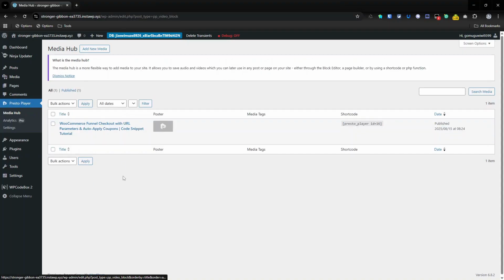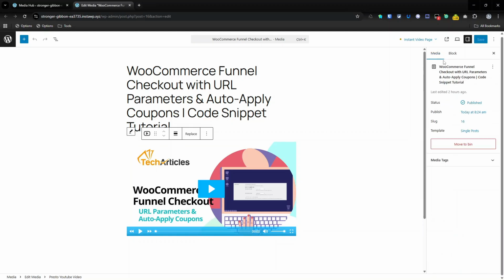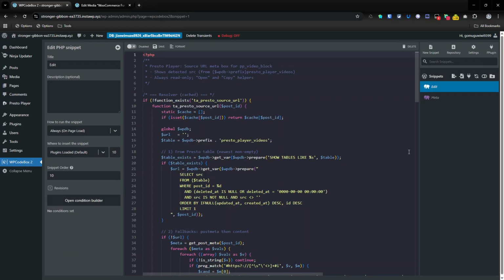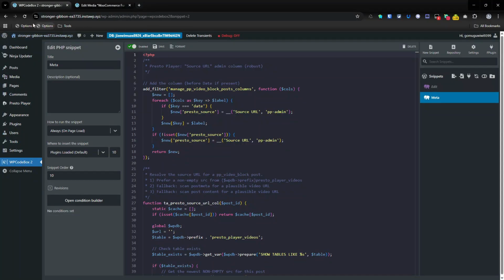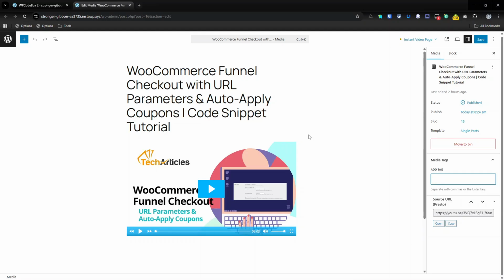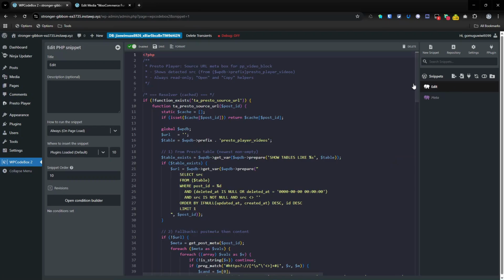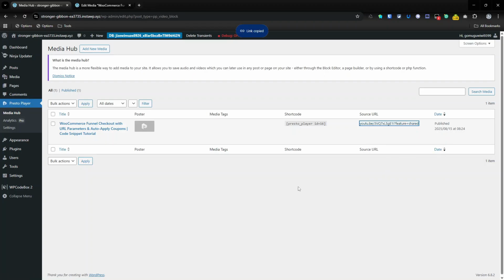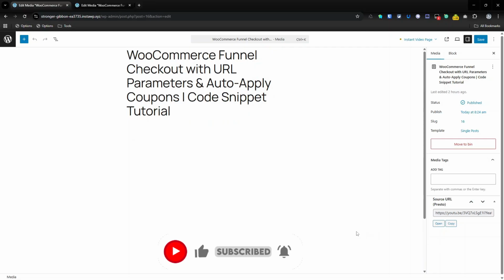Presto Player View Video Source Metabox and Column Snippet - Quality of Life Snippet for Presto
In this video I share with you a couple of snippets which I have published that offer some minor quality of life upgrades to presto player, they both allow you to view the source of the video either in the Metabox of the video its self or as a new admin column in the media hub.

💡 You’ll learn how to:

 - Enable the snippets
 - What they do and where the information is displayed

Presto Player, prestoplayer,  snippet, admin, videoplayer, wordpress